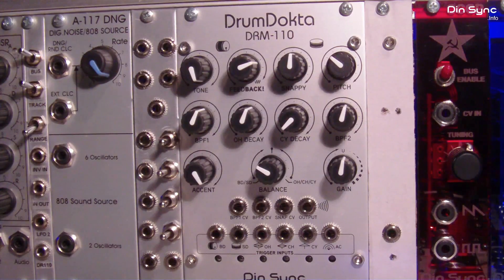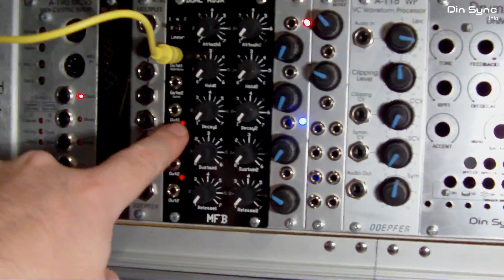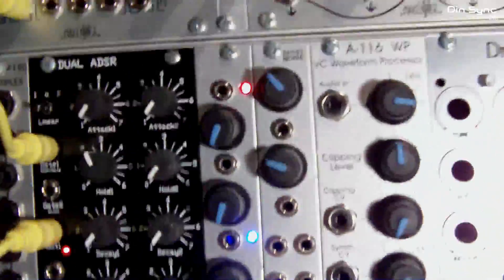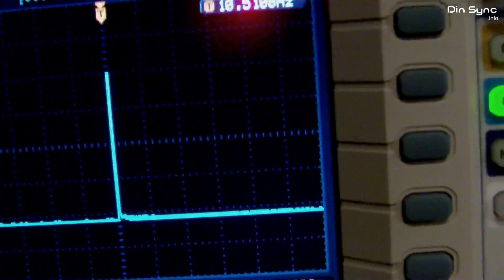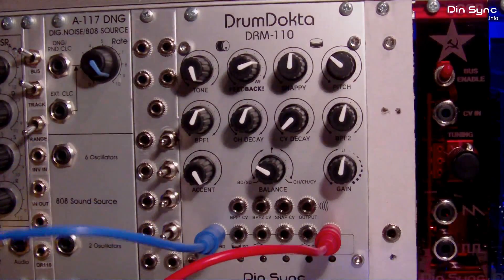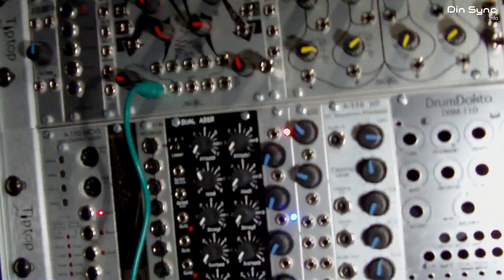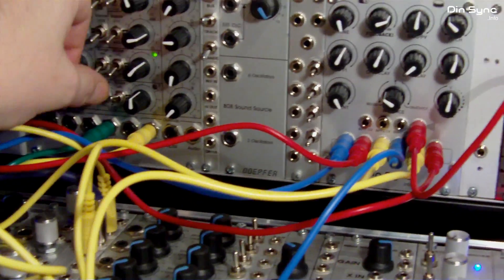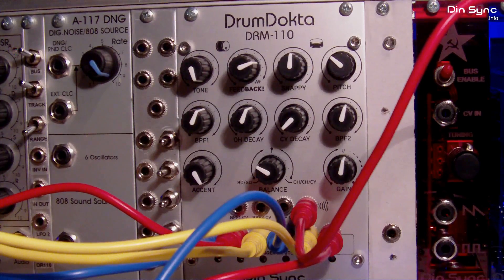How to make 10ms triggers for the DrumDokta